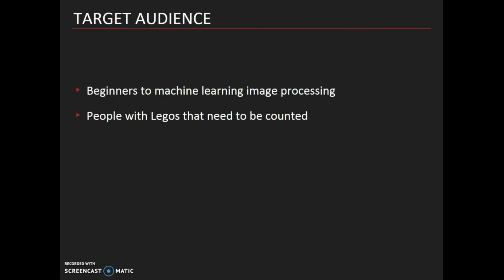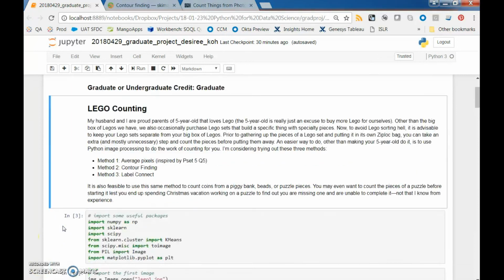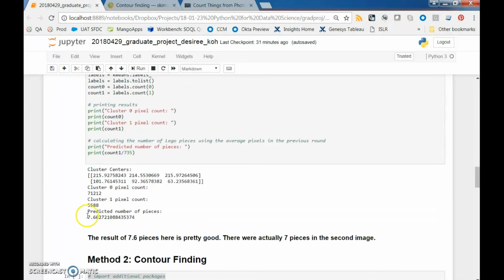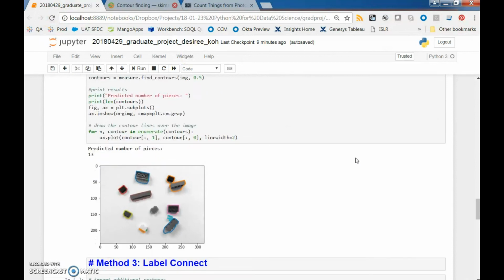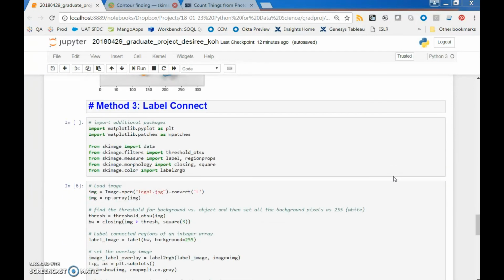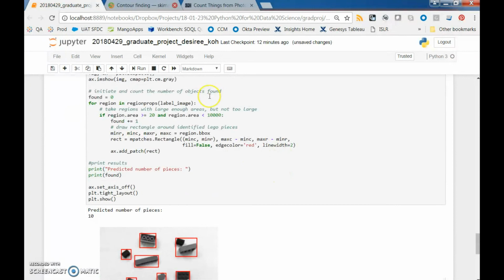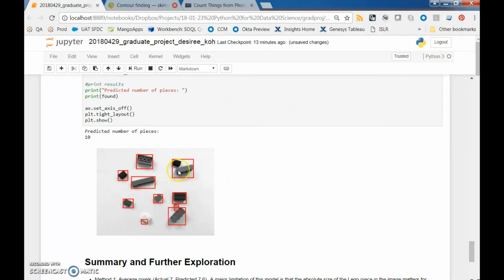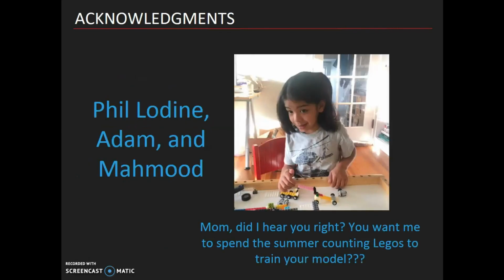e29 final proj desiree koh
My husband and I are proud parents of 5-year-old that loves Lego (the 5-year-old is really just an excuse to buy more Lego for ourselves). Other than the big box of Legos we have, we also occasionally purchase Lego sets that build a specific thing with specialty pieces. Now, to avoid Lego sorting hell, it is advisable to keep your Lego sets separate from your big box of Legos. Prior to gathering up the pieces of a Lego set and putting it in its own Ziploc bag, you can take an extra (and mostly unnecessary) step and count the pieces before putting them away. An easier way to do, other than making your 5-year-old do it, is to use Python image processing to do the work of counting for you.
It is also feasible to use this same method to count coins from a piggy bank, beads, or puzzle pieces. You may even want to count the pieces of a puzzle before starting it lest you end up spending Christmas vacation working on a puzzle to find out you are missing one and are unable to complete it—not that I know from experience.